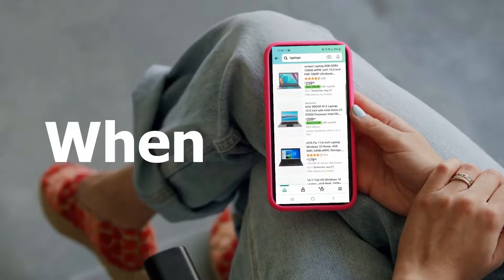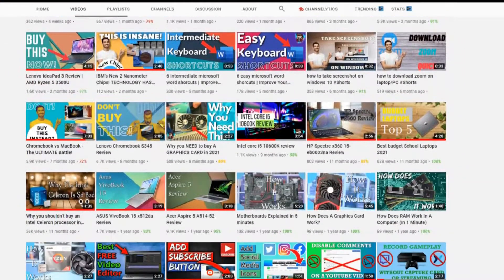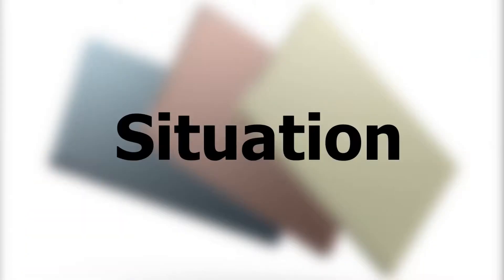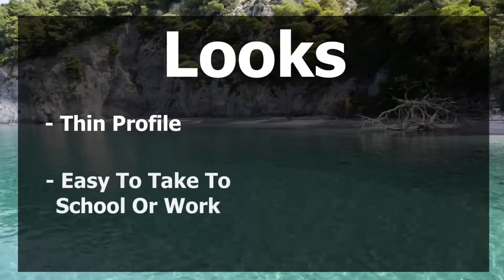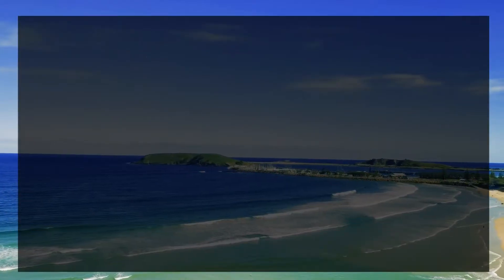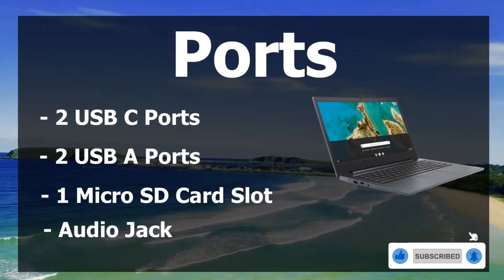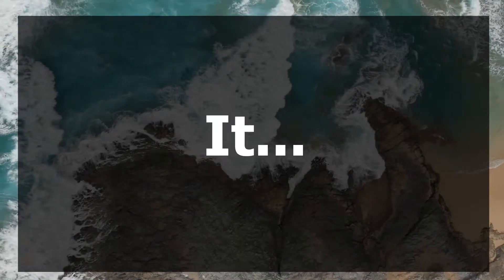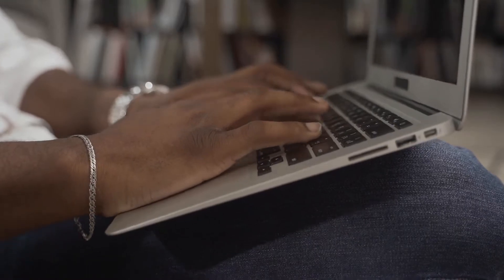On A TIGHT Budget? BUY THIS LAPTOP!! | Lenovo IdeaPad 3 Chromebook Review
In this video I review the 2021 Lenovo Ideapad 3 Chromebook. This Lenovo Chromebook 3 comes fitted with an intel celeron N4000 processor, 4 gigs of DDR4 RAM and 32 gigs of eMMC storage..

In todays video I will be grilling the lenovo ideapad 3 to see whether it really is the best budget chromebook for sale at the moment as well as being the best chromebook for students in 2021. In my opinion, this is also one of the best sub £200 chromebooks on the market at the moment and has chrome os installed, meaning you can get away with slower internal components because most of the operating system is cloud based.

Lenovo IdeaPad 3 Chromebook:
(AMAZON UK)
(AMAZON US 64GB Version)

Useful Computer Accessories

▶Webcam
(AMAZON UK)
(AMAZON US)

(AMAZON UK)
(AMAZON US)

▶USB Hubs
(AMAZON UK)
(AMAZON US)

6 Keys (AMAZON UK)
15 Keys (AMAZON UK)
6 Keys (AMAZON US)
15 Keys (AMAZON US)

Time Stamps:
0:00 - Intro
0:22 - The Laptop I'm Talking About
0:26 - The Specs (These May Suprise Some Of You)
0:44 - Looks (Absolutely Fastastic)
0:58 - The Screen
1:26 - Ports (All The Ports You Would Ever Need Really)
1:43 - Build Quality (Shockingly Brilliant)
2:01 - The Keyboard
2:14 - What Should You Do?
2:25 - Outro

Please note: I haven’t been sent any of the products that I talk about in my video’s nor have I actually tried them out for myself. My recommendations are based on my knowledge of the components that make up the product and how they perform.